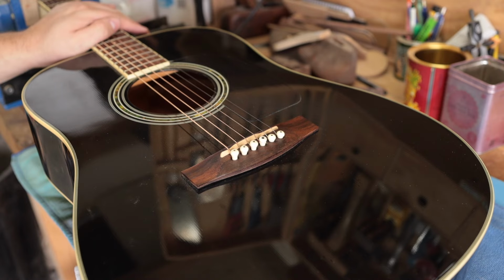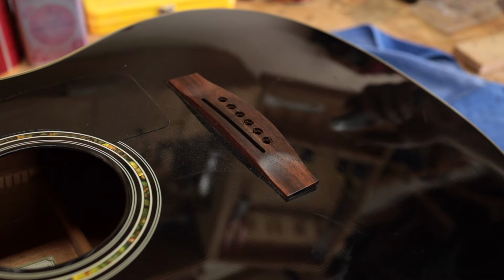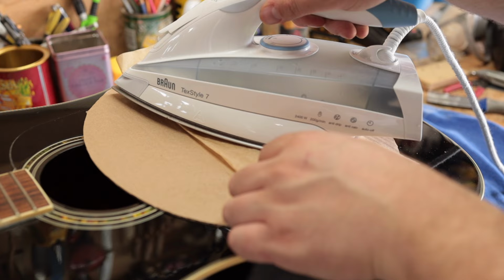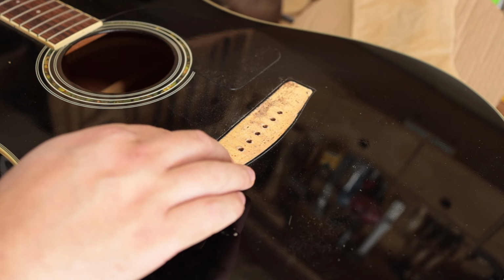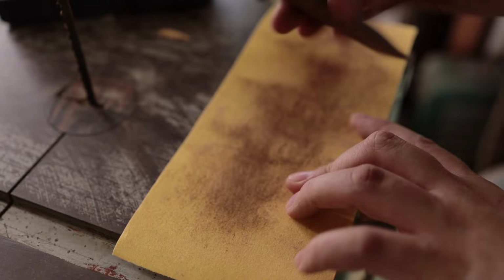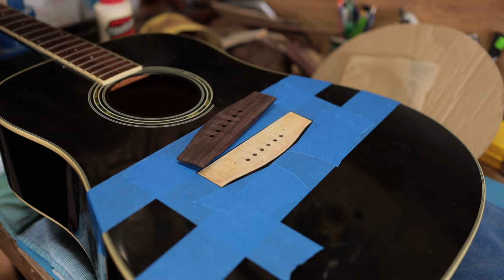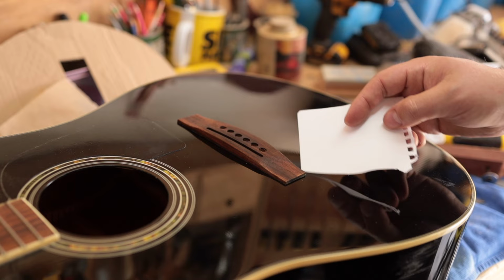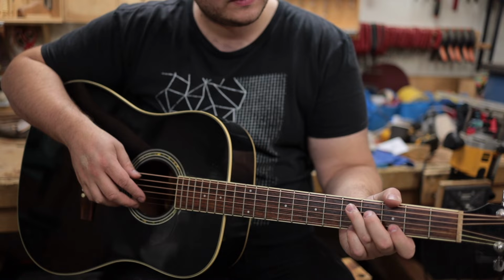Repairing a Lifting Acoustic Guitar Bridge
I am by no means a professional guitar repairer but I will often take on little jobs here and there for friends and thought you might find the process to fix them interesting.

My friends tennis coach had a guitar with a lifting bridge and although it wasn't a very expensive guitar we thought it was worth me trying to re-glue it and save an otherwise perfectly good instrument from the bin.

I removed the bridge after heating it with an iron and then cleaned up the finish and old glue before re-gluing it with titebond original.

I made a small adjustment to the action and now its playing better than ever!